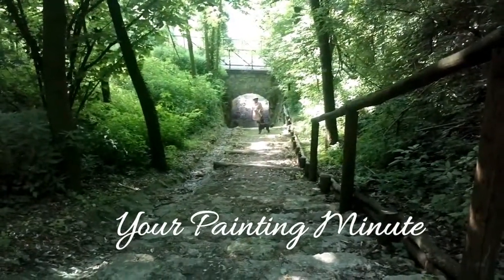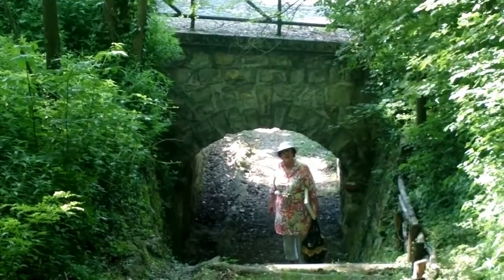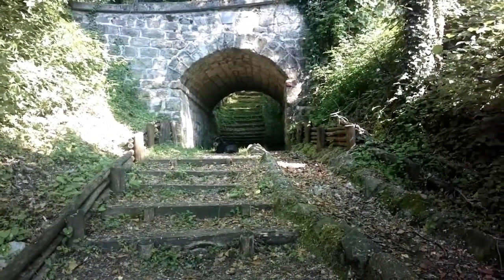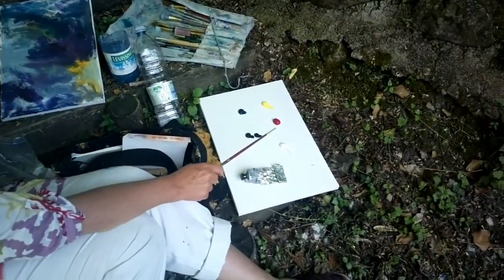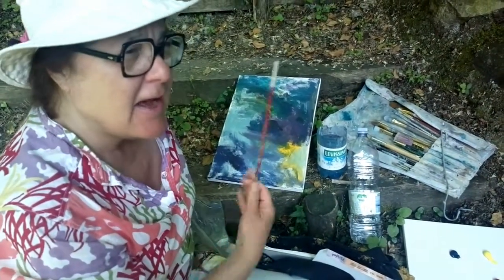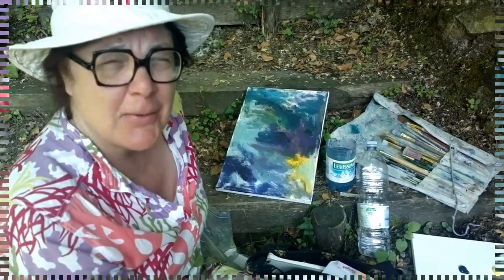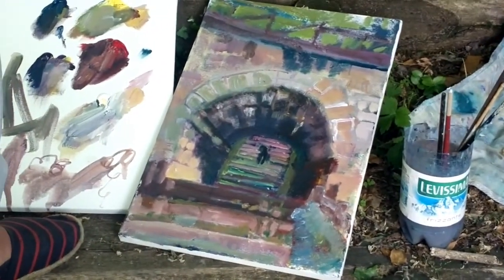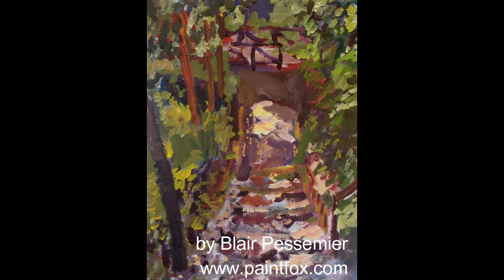Your Painting Minute: the Bridge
Laurie paints a bridge out in the woods.  Blair paints it from the other side -- the two pictures couldn't be more diverse.  Also, Laurie shows how she uses her canvas/palette as a painting surface.